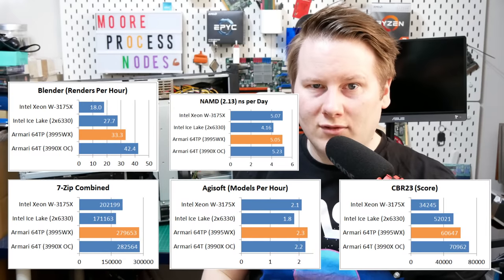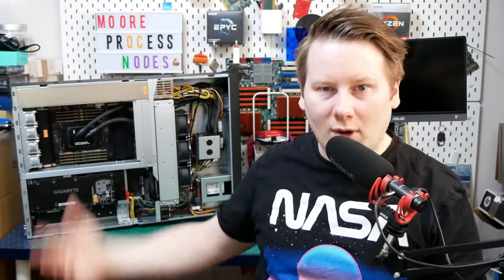AMD Could Demolish Intel in This Market 💥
Do you ever feel like the high-end desktop or workstation markets have died? AMD and Intel aren't putting the same resources in like they used to. But even with that, there are companies chomping at the bit to get the latest high-est core count parts. In this video, we test one of the new ways systems are moving to a WFH cloud model, but also discuss that insatiable demand.

[0:00] Questions, Questions
[0:20] Rackmount Threadripper vs Tower
[1:26] Work From Home Workstations
[2:27] Custom Clouds Make Sense
[3:50] New Solutions and Customizations
[4:50] Armari 2UR64TP Specifications
[5:40] Benchmarks
[6:05] 64-Core Threadripper In High Demand
[8:05] Density Wins for VFX Industry
[8:50] Hard to source the CPUs
[10:15] If AMD Wants It
[11:20] Startup noises
[11:48] Zen 3 TR Pro, when?
[12:12] Customizations
[12:40] Outro

If you're in the market for something from Amazon, please use the following links.
Amazon USA
Amazon UK
Amazon CAN
Amazon GER
Amazon Other

Ramblings about things related to Technology from an analyst for More Than Moore

More Than Moore, as with other research and analyst firms, provides or has provided paid research, analysis, advising, or consulting to many high-tech companies in the industry, which may include advertising on TTP. The companies that fall under this banner include Armari, Facebook, Linode, NordPass.